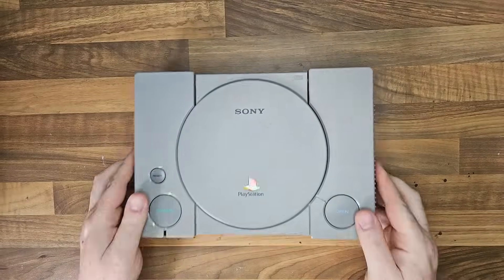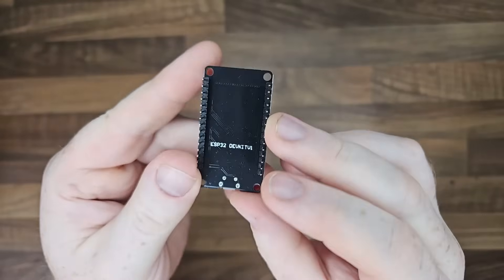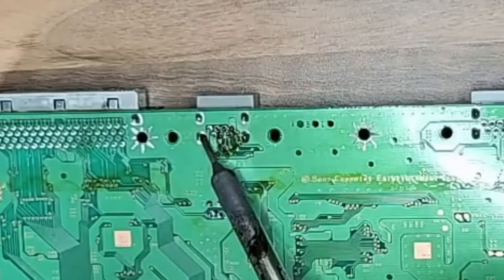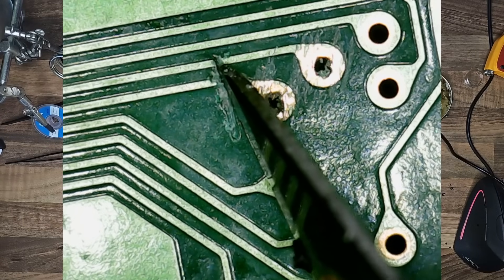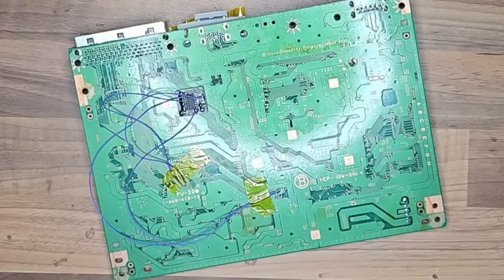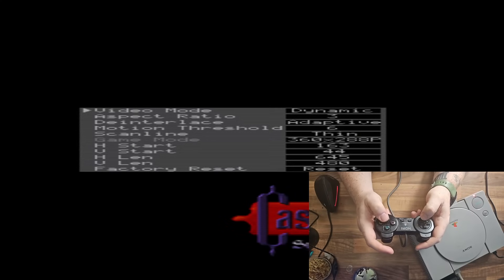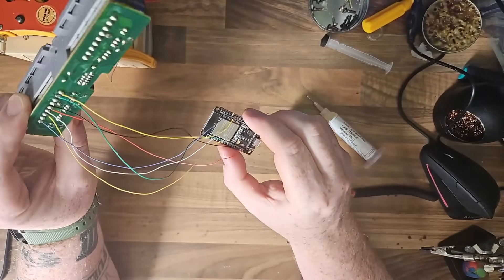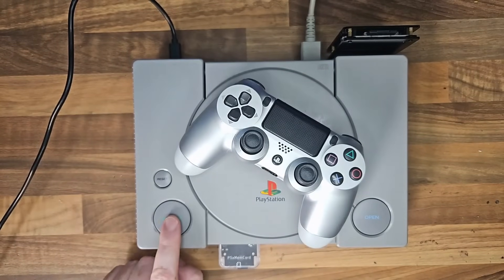I Built the PS1Pro! How To Build a Modern PlayStation in 2025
New to PCBWay? Get $5 credit for PCBWay's services with code

Come with me as I put a modern spin on the classic PlayStation. Adding new features such as HDMI, Bluetooth, and USB-C Power, let's see if we can breathe new life into this legendary system, and why I have decided to play the PS1 in 2025.

CHAPTERS:
0:00 - Intro
0:46 - Our Sponsor, PCBWAY!
1:43 - Parts Overview
2:23 - PS1PSU USB-C Mod
4:21 - HDMI Hispeedido Install
7:17 - PSIO Switchboard SD Card Mod
11:03 - Testing
13:50 - Bluetooth Controller Mod
16:41 - Final Assembly and Overview